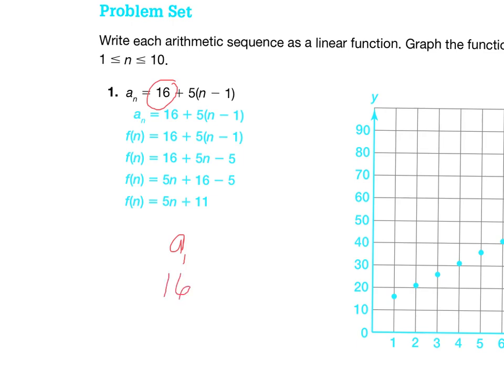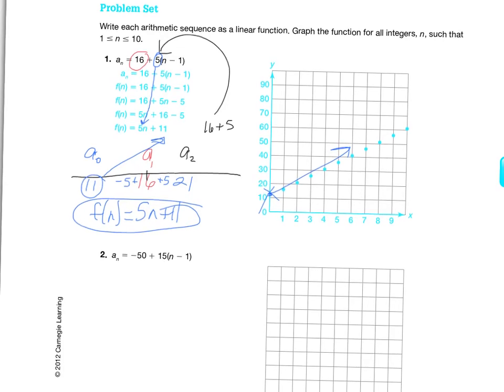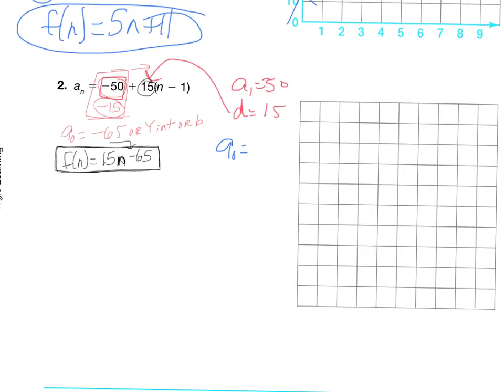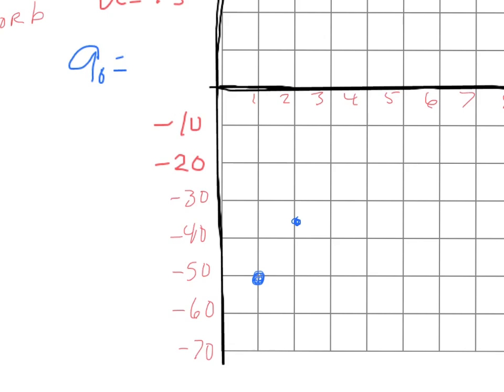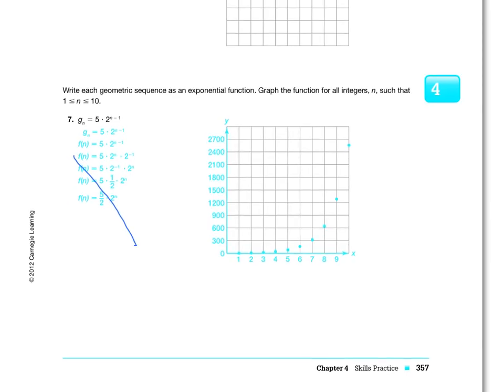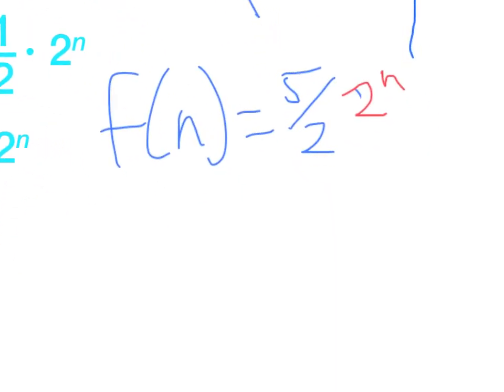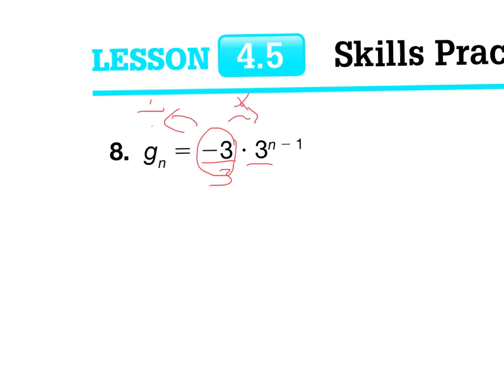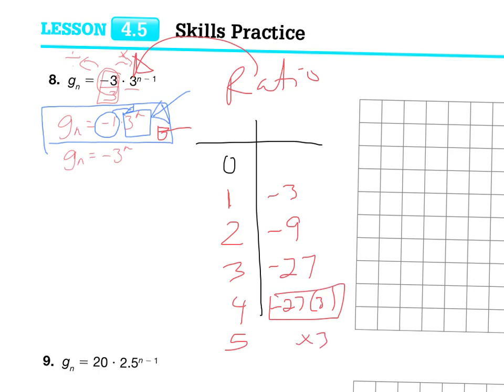Skills 4.5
How to convert a sequence into function notation;
get the first term and subtract the common difference, This is your 0 term, it is also the Y intercept,  the slope is the common difference.
then write your function in this format:  f(x)= slope times x plus the y intercept